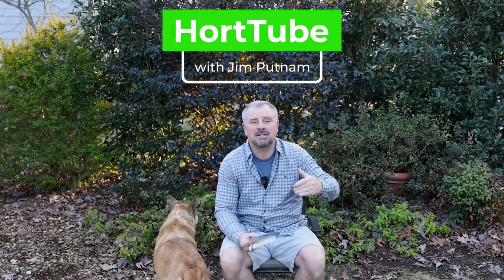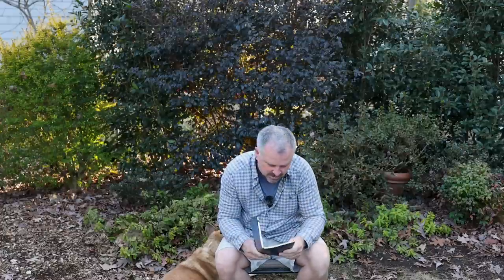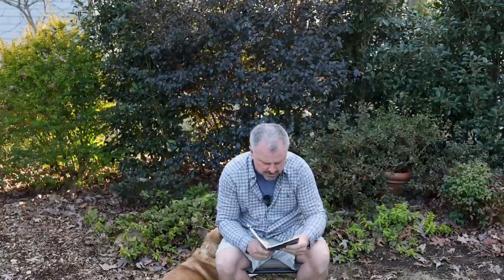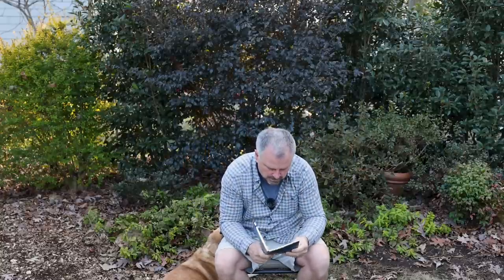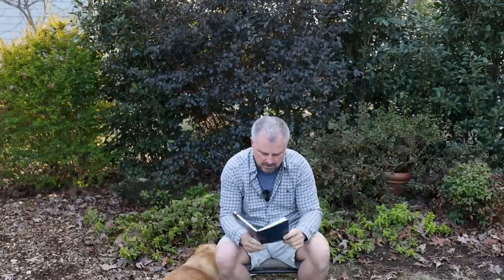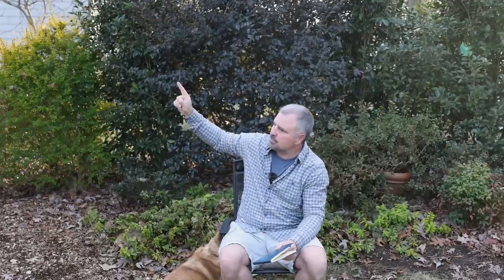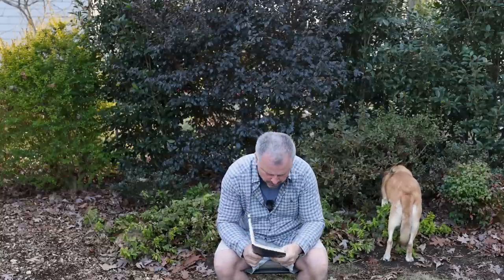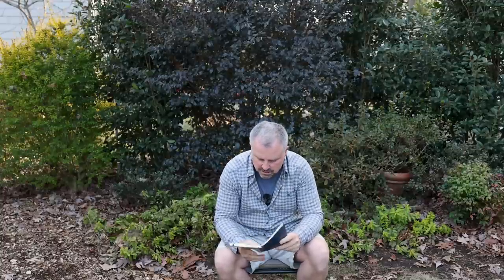Great Garden Questions Answered - Cold Damage, Winter Gardening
Great Garden Questions Answered - Cold Damage, Winter Gardening - In this video I answer gardening questions from last week's garden and landscape q and a.